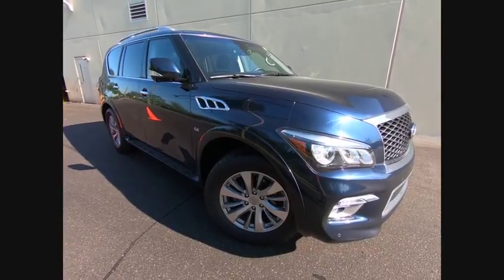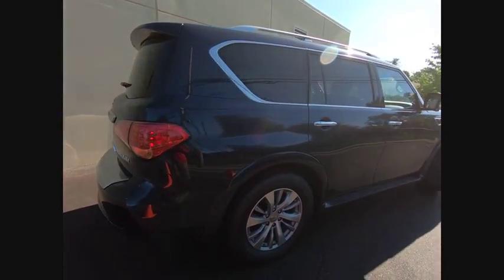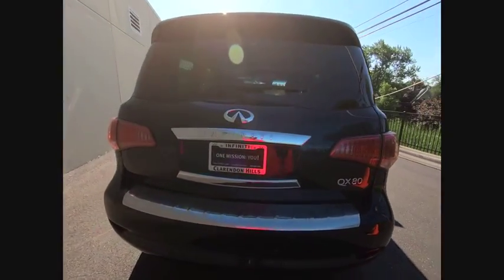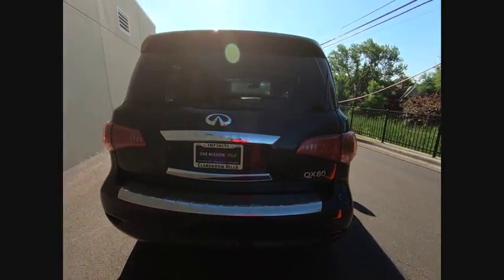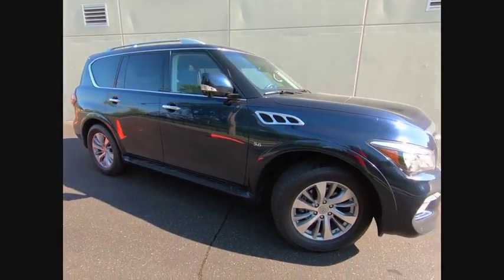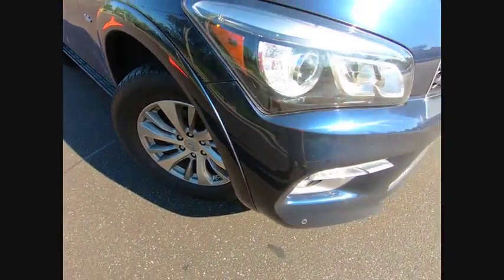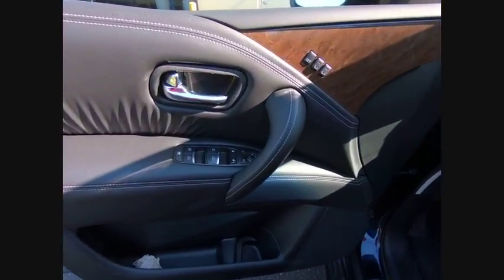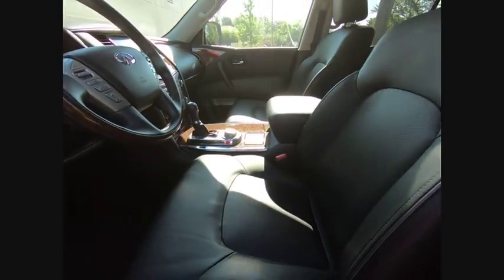2017 INFINITI QX80 Clarendon Hills IL P2448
2017 INFINITI QX80 Base

415 E. Ogden Ave

** INFINITI CERTIFIED w. 6Yr UNLIMITED MILE INFINITI CPO WARRANTY **brbrCARFAX One-Owner. Clean CARFAX. Certified. 2017 INFINITI QX80 CERTIFIED - 7 Pass - Driver Assistance Package AWDbrbrAM/FM radio: SiriusXM, Automatic temperature control, Backup Collision Intervention (BCI), Blind Spot Intervention (BSI), Blind Spot Warning, Bose Premium Sound System, Driver Assistance Package, Fully automatic headlights, Heated door mirrors, Heated Front Bucket Seats, Intelligent Cruise Control (Full-Speed Range), MP3 decoder, Navigation System, Power Liftgate, Power moonroof, Reclining 3rd row seat, Remote keyless entry, Security system, Wheels: 20 x 8.0 Split 6-Spoke Aluminum-Alloy.brbrINFINITI Certified Pre-Owned Details:brbr * Warranty Deductible: $0br * Roadside Assistancebr * Limited Warranty: 72 Month/75,000 Mile (whichever comes first) Limited Warranty from original in-service date for vehicles under 15,000 miles, 72 months/Unlimited miles from original in-service date for vehicles over 15,000 miles and under 2 years old, 24 months/Unlimited miles from certifiedbr * Includes Rental Car and Trip Interruption Reimbursementbr * Vehicle Historybr * Transferable Warrantybr * 167 Point InspectionbrbrbrAwards:br * JD Power Initial Quality Study (IQS)brbrThis pre-loved INFINITI has completed our strict 228-point INFINITI of Clarendon Hills/Westmont inspection.brbr** Every INFINITI of Clarendon Hills/Westmont pre-owned vehicle includes our Infinite Reward Loyalty Program benefits:brbrComplimentary Pickup & Delivery Valet Service**brCourtesy Exterior Car Wash**br10% OFF INFINITI Accessories**brPreferred Loaner Car Status.brbrContact INFINITI of Clarendon Hills at for Loyalty Rewards stipulations. INFINITI of Clarendon Hills is the newest INFINITI Dealer in Chicago, Illinois.brbrVisit for complete Infinite Rewards Program details. Infinite Rewards Benefits must be completed at INFINITI of Clarendon Hills/Westmont.